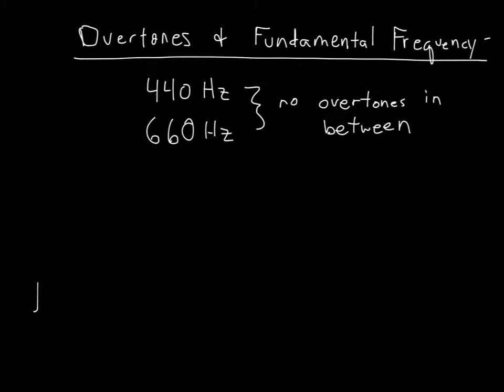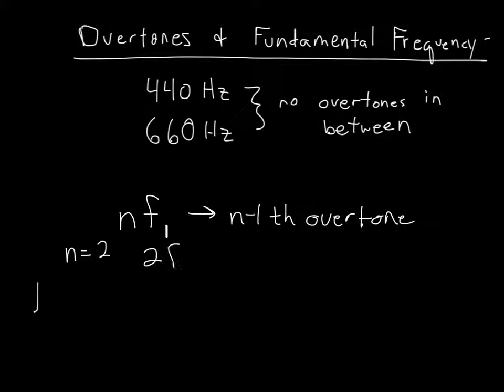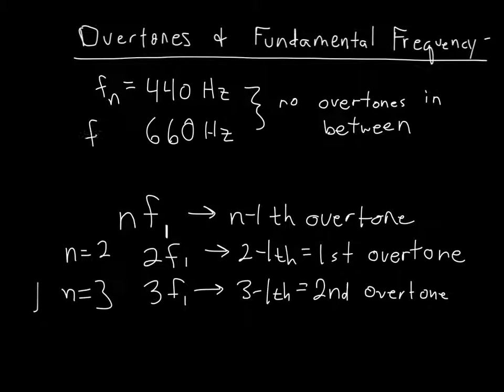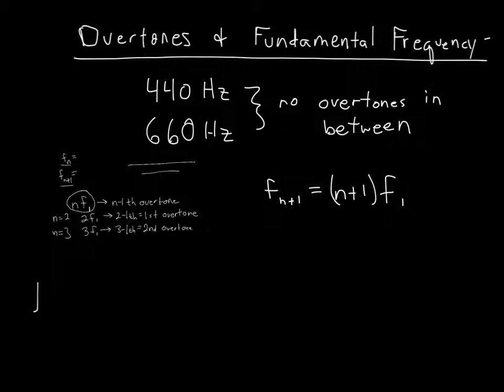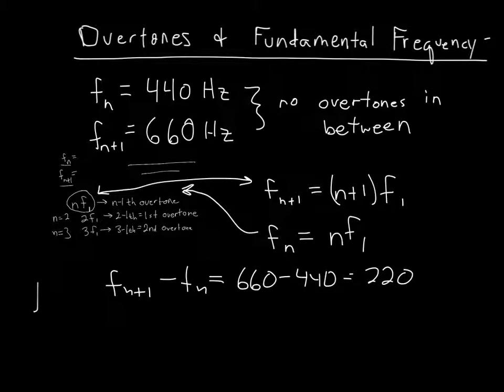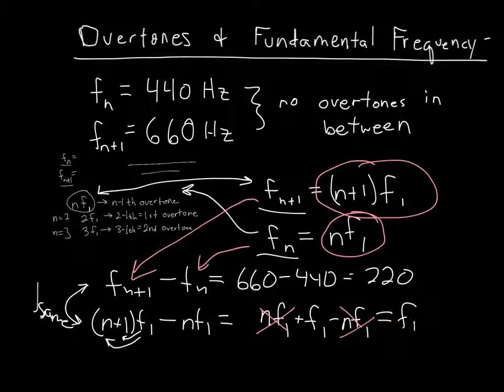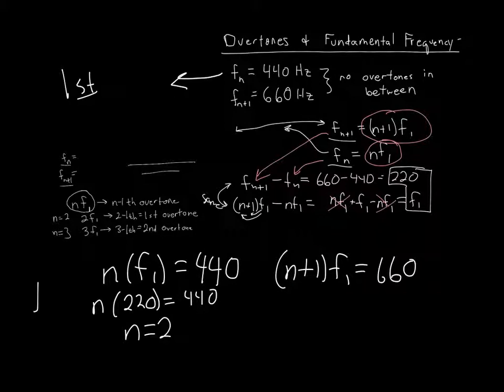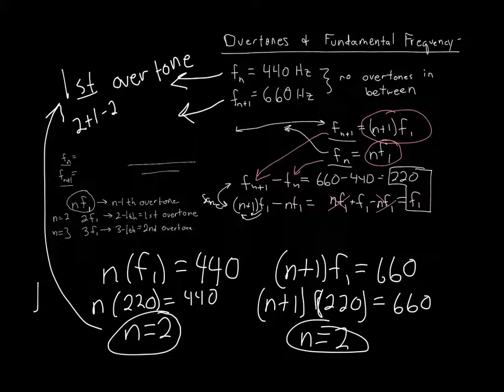Overtones and fundamnetal frequecy